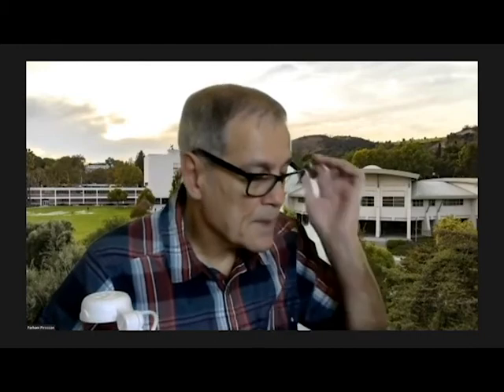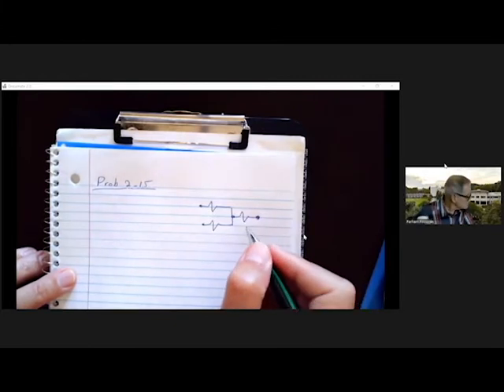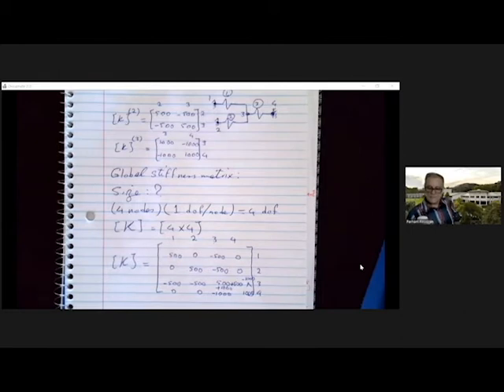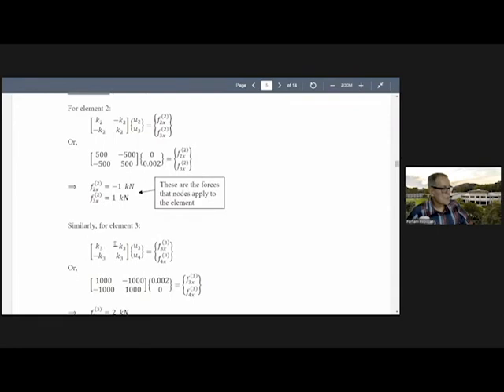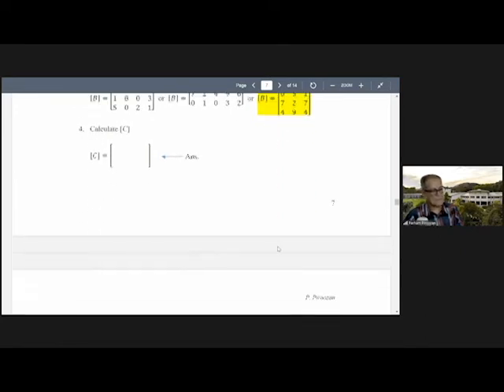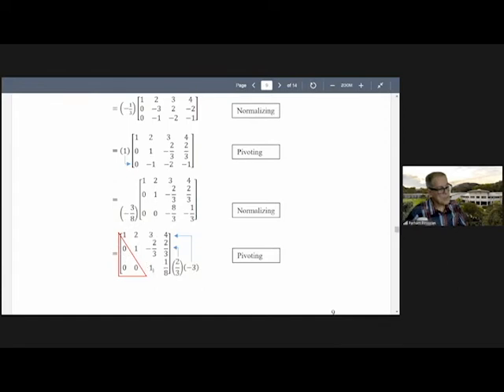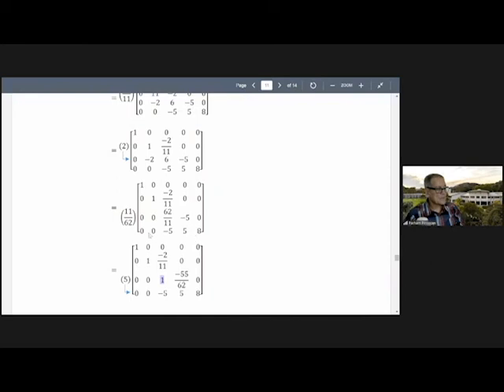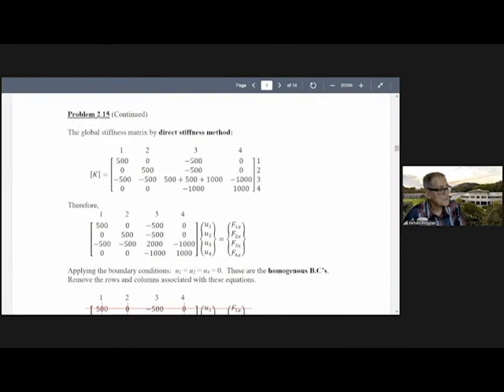ME 4060 - 08.30.21 - Chapter 2: Spring Element Examples